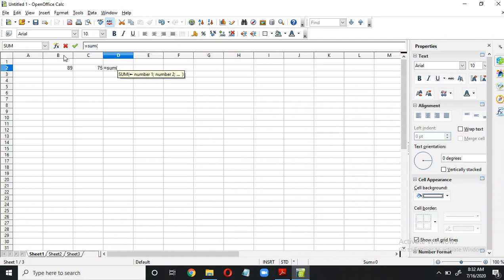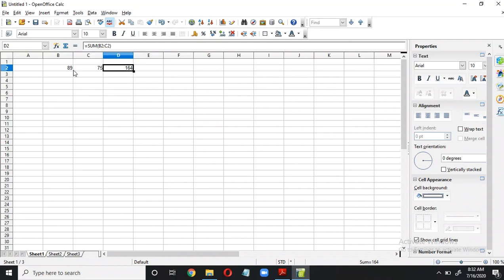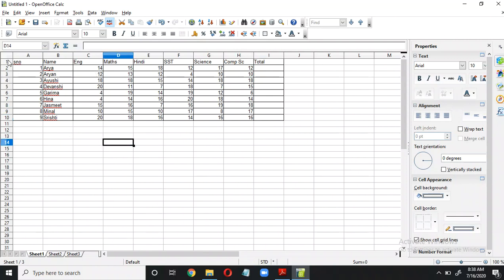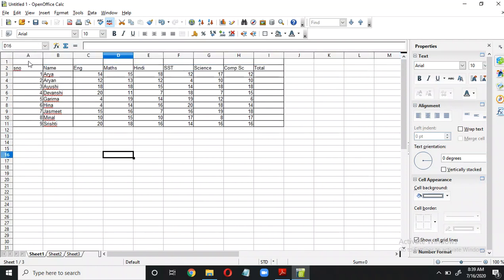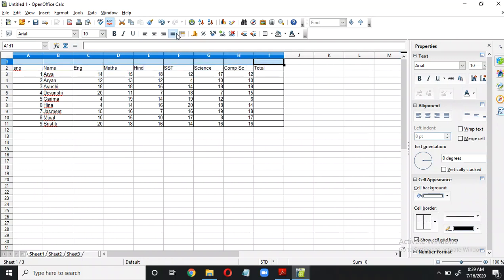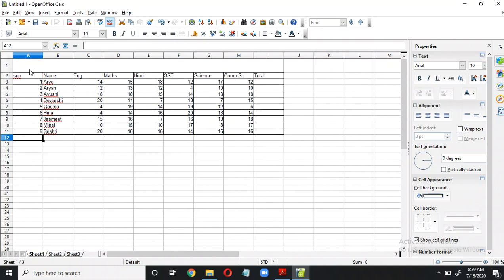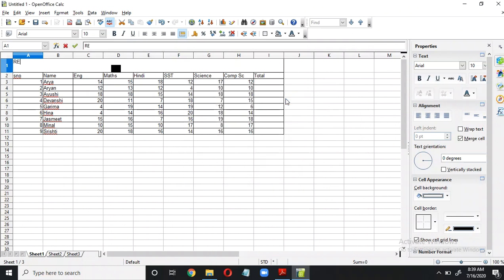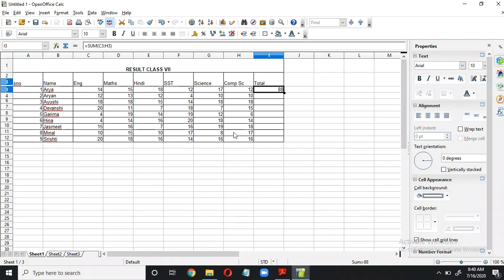SUM function Explanation